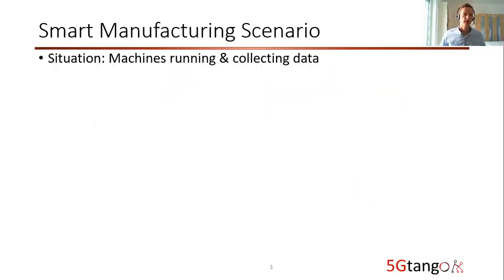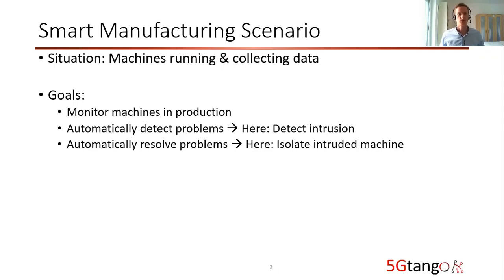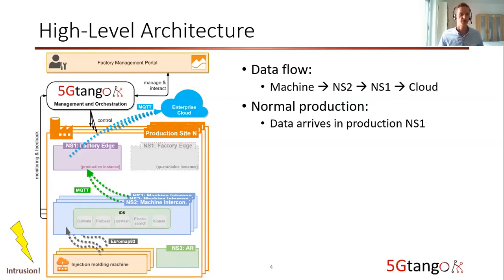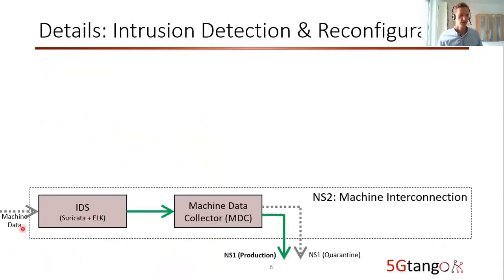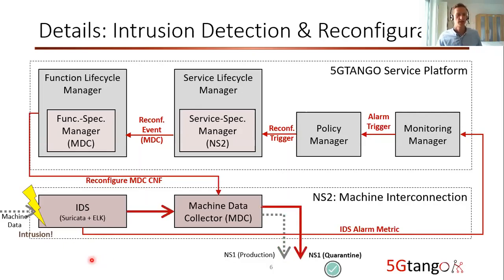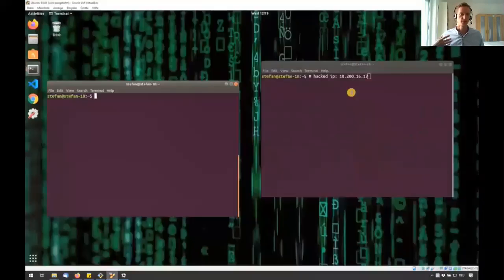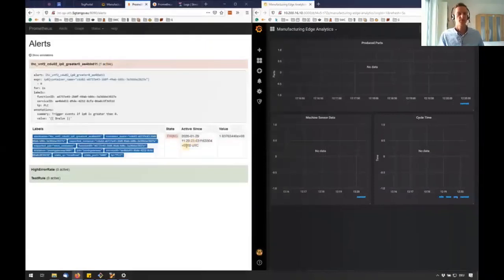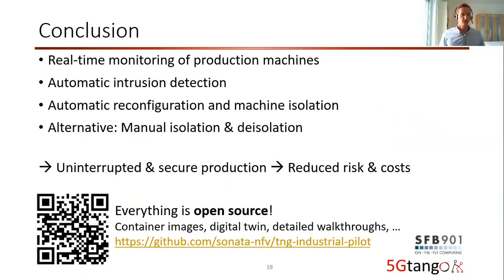Cloud Native Threat Detection and Containment for Smart Manufacturing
Presentation of our demo at IEEE NetSoft 2020 (virtual conference)